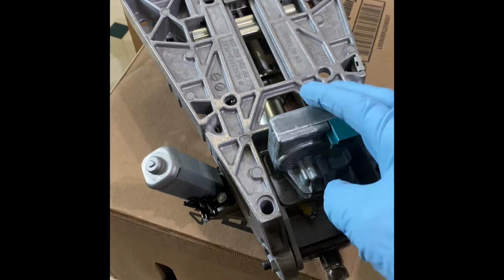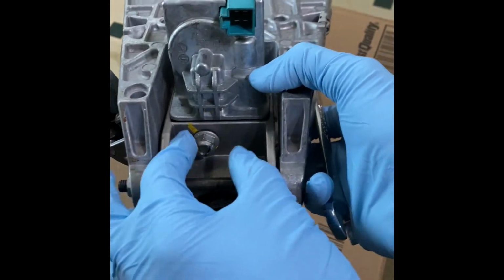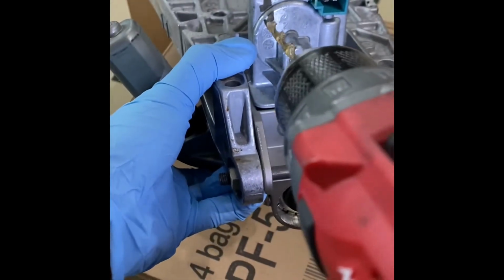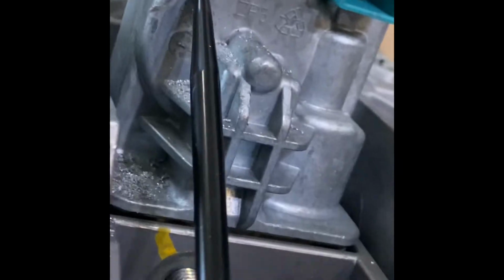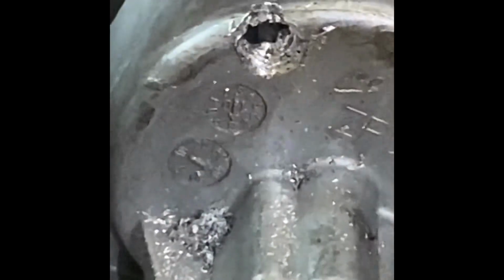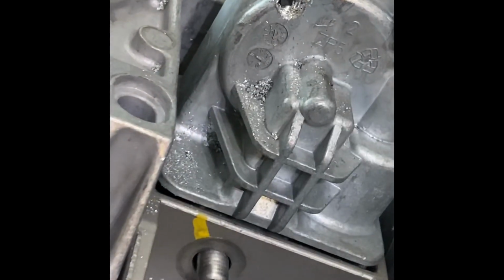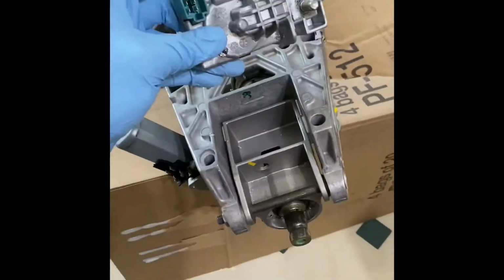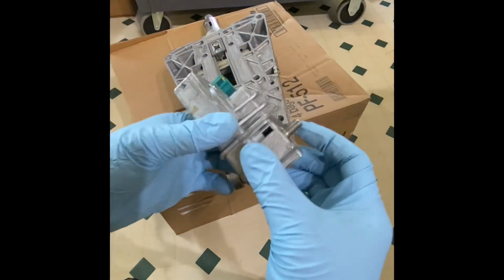How to remove the ESL module in 2011 Mercedes Benz C300 steering column when in lock position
Removing the whole steering column from the car will make this job easier.

Fix: Either replace the esl module with the oem part  number (but there’s a chance to this problem will occur again) or add a esl emulator

If you want to get ESL Emulator to your car. I can make you one, programmed emulator (shipped ) specific to your car. just like this customer i have
message me and ill be glad to help.